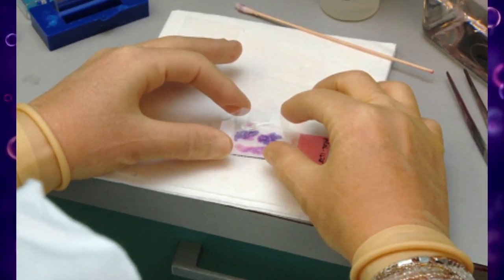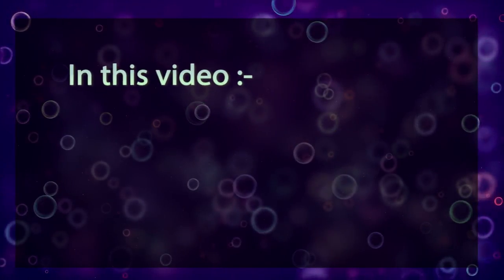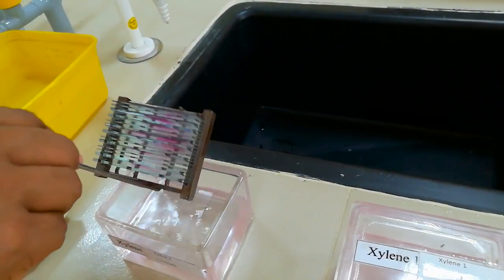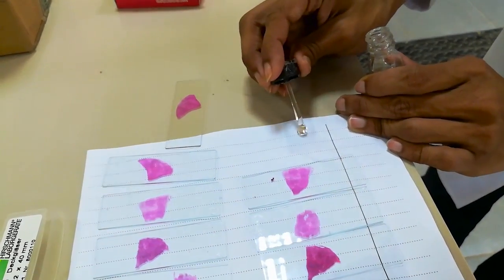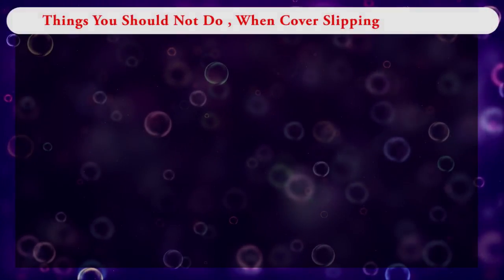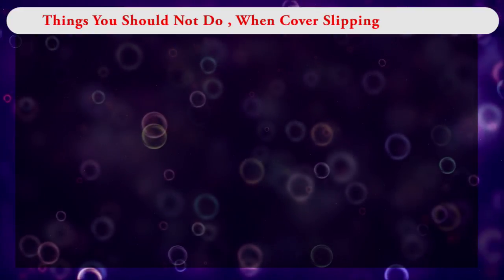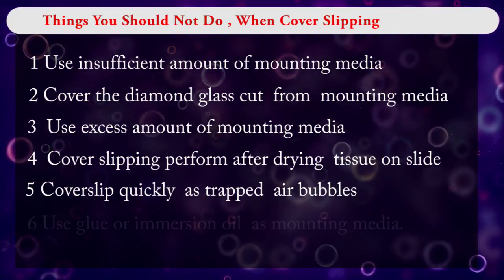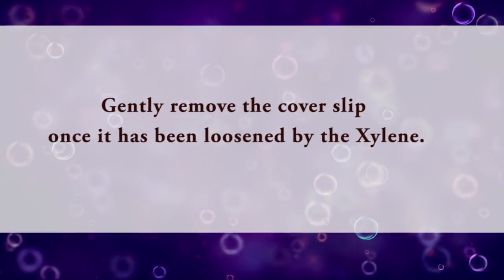How To Coverslipping ? ( Clear explain Proper way )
HELP ME !!!

How To Coverslipping,coverslipping film,cover slipping,coverslip microscope,coverslipping histology slides,coverslip,how to coverslip without bubbles,how to coverslip,medical laboratory science,aladdin creations,histology technician,histology,laboratory,how to,slide,slide mount